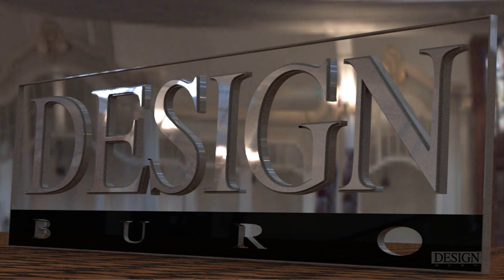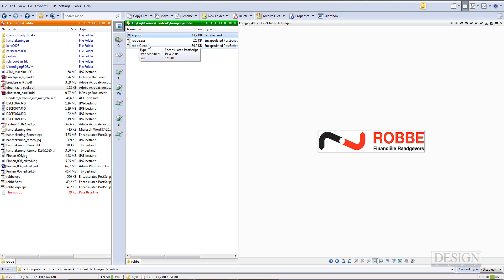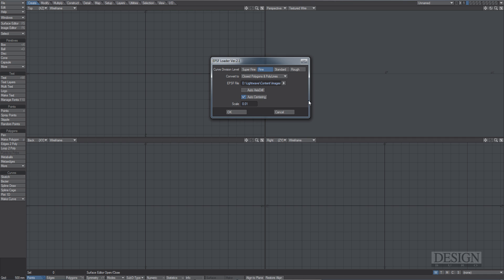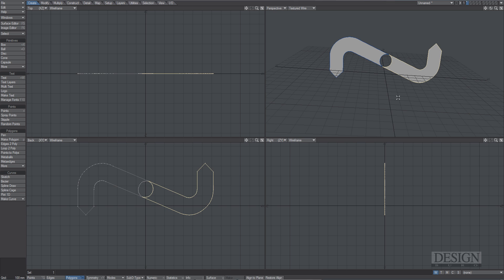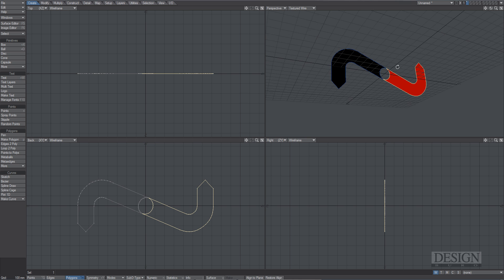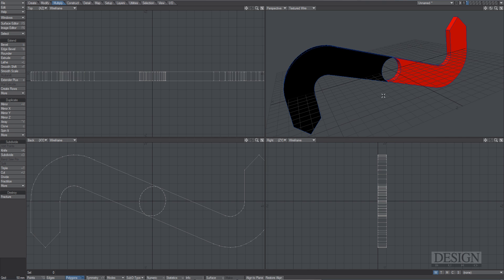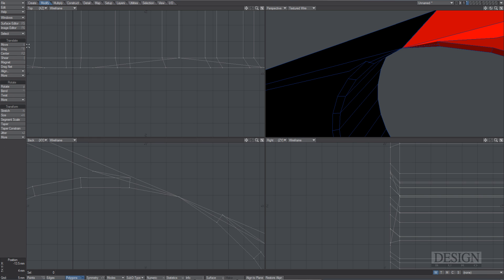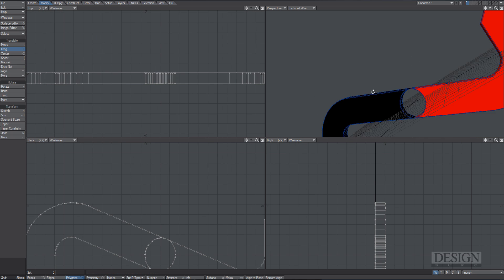Import EPS file into Lightwave part 1 [remake]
This is a remake of the video from a couple of years ago. A bit better quality in video and audio and some other usefull tips.
The video shows you how to import a 2D illustrator logo in to LightWave3D to make a 3D object from it.